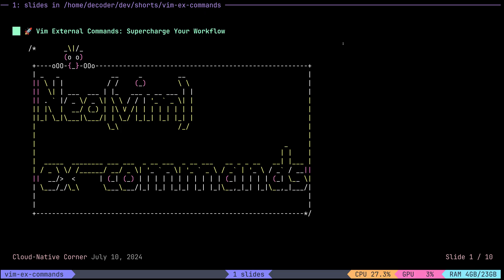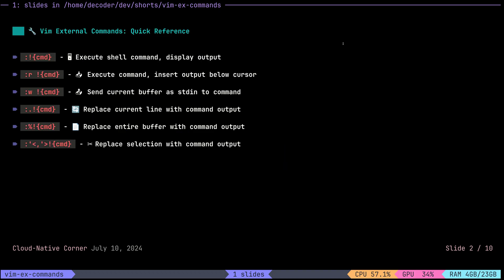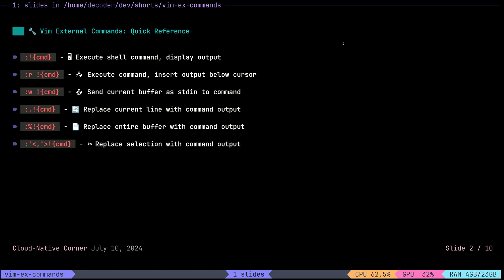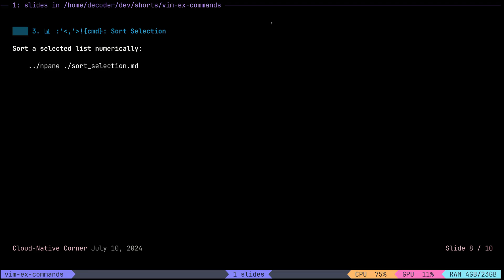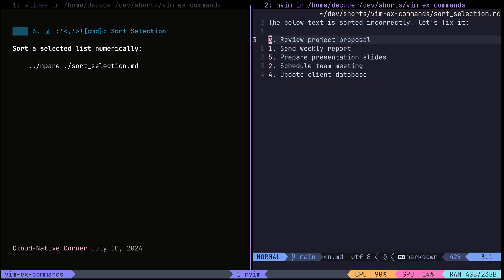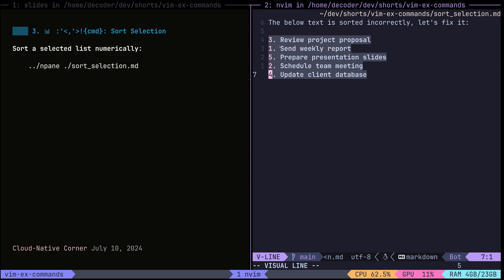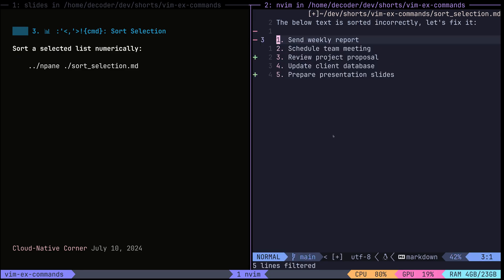Level Up Your (Neo)vim Skills: 6 Practical External Command Tricks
In this video, I'm sharing 6 practical (Neo)vim external command tricks that will level up your skills. Learn how to seamlessly integrate shell commands into your editing process, boosting productivity and streamlining workflows. These techniques are perfect for both Vim veterans and newcomers. We'll explore powerful ways to enhance your (Neo)vim experience, unlocking the full potential of external commands.